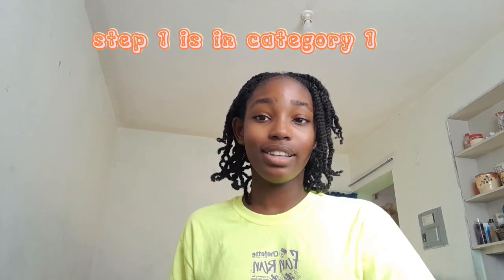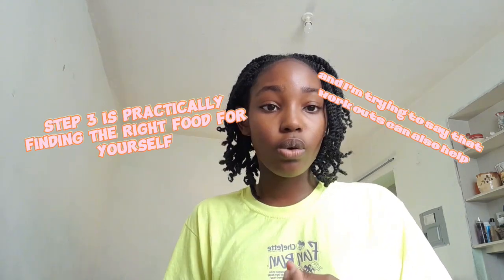How i got my Hourglass Figure in 5 steps | mindset ECT....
Like I said in the video I am not a professional I just made this video cause it's a topic a lot of people are looking for and I hope you guys understood it.

the next video that will be posted by me will be the bonus video which say my favourite workouts and the ones that really help me and the channels that I got it from so buckle up

this video was made, edited and posted the same day so I hope u gouszz really enjoyed and hope it wasn't editing poorly.

byyyyyeeeee